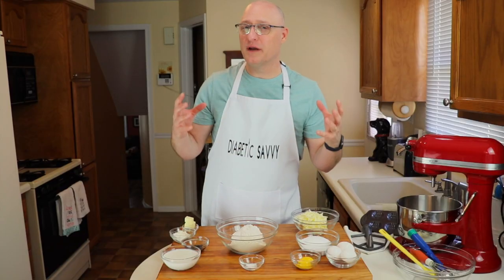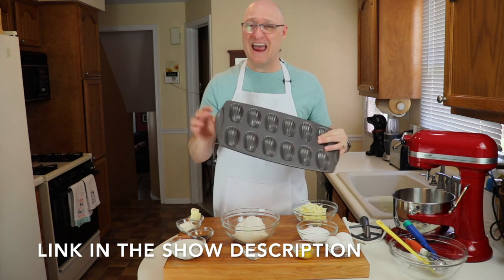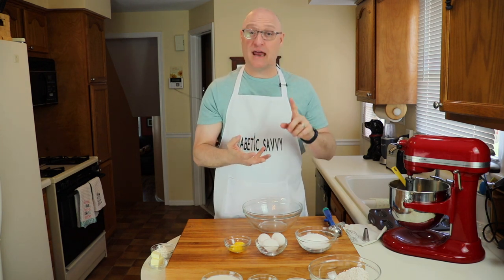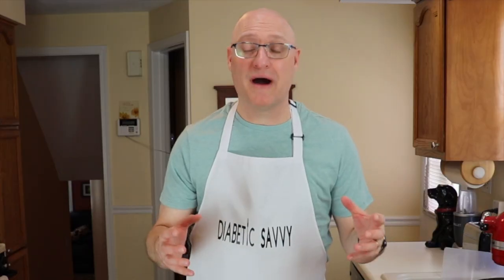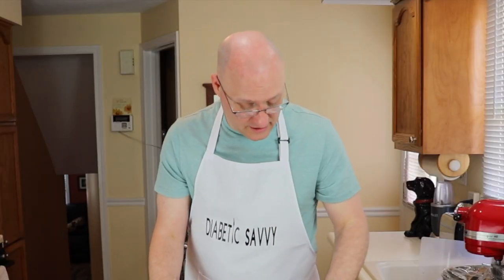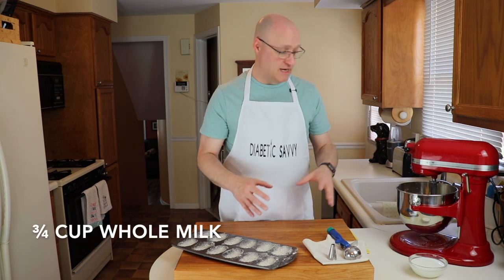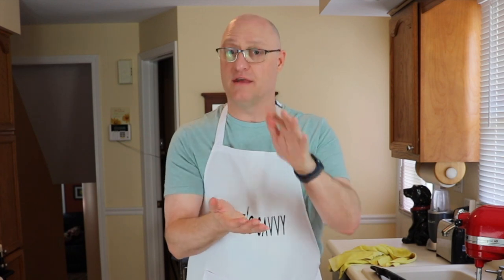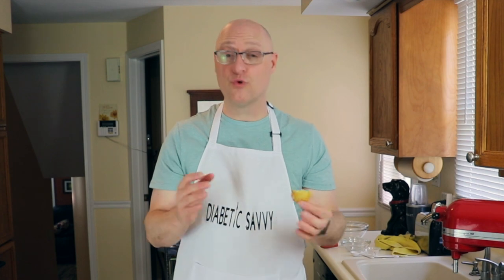MADELEINE COOKIES - A DIABETIC RECIPE FOR THIS PETITE FRENCH CAKE DESSERT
These little French cakes are delicate treats that are a great addition to anyone's kitchen. Now guilt free with our adapted recipe.

Our version makes them even better with higher protein, lower carbs, and zero added sugars while dramatically increasing fiber and protein to manage blood sugar. All this, without sacrificing that classic taste, texture and subtle sweetness. Perfect with coffee, for parties, or just because. These are an amazing treat, now you can indulge worry free.

In todays video, we are making Madeleine cookies. Sharing our recipe adaptation, nutrition and the impact to my blood sugar over 4 hours after tasting. Please watch MADELEINE COOKIES - A DIABETIC RECIPE FOR THIS PETITE FRENCH CAKE DESSERT to enjoy this great European cookie while managing your blood sugar.

Prep Time:   45 minutes
Cook Time:  12-14 minuets
Total Time:  1 hour
Servings:   12 (2 cookies per servings depending on pan
Author:    DiabeticSAVVY

INGREDIENTS:

5 1/4 ounces of unsalted Butter, room temperature and softened, plus extra for the pan
3 whole Eggs
2 Egg Yolks
¾ cup splenda
2 ounces Cake Flour
2 ¾ ounces of Carbalose Flour, plus extra for the pan
¾ teaspoon Baking Powder
¾ teaspoon Vanilla Bean Paste or extract
¾ cup Whole Milk

INSTRUCTIONS:

Preheat oven to  375℉ for 30 minutes.

Whip butter with a mixer or in a mixing bowl to light in color, almost white. Set aside.

In another bowl, whisk to together the whole eggs, yolks and sugar substitute.  Whisk until you achieve the ribbon stage as seen in the video. Once blended, slowly add the butter until combined.

Sift together the flours and baking powder. Combine with butter and egg mixture slowly until all raw flour is blended into mixture.

Add vanilla, cover and set aside the batter to rest for 30 minutes.

While the batter rests, prepare the baking pan by pressing the remaining butter into each mold of the pan.  Then, sprinkle the remaining Carbalose flour equally into each mold and tap the pan to evenly spread the flour in the molds like demonstrated in the video
Note: you can also do one optional step, by spraying the pan with additional vegetable oil spray.

Blend the milk into the batter and then using a piping bag with a flat piping tip or a spoon, fill each mold about 80% full.

Bake the cookies for 12 - 14 minutes or until the edges just start to turn lightly brown.

Remove from the oven and immediately remove cookies to a cooling rack.

Once cooled, cookies can be garnished or left plain.

Each week we post new videos that cover diabetic friendly adapted recipes, food product reviews and updates on the latest technologies and advancements that support proactive self directed diabetic management.

Podcast: Launching Soon!

Madeleine cookie pan